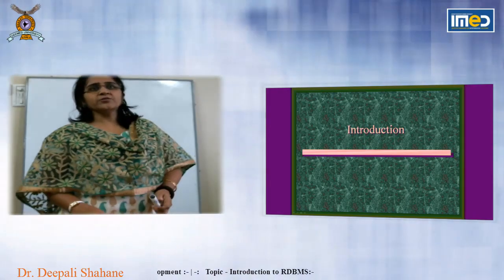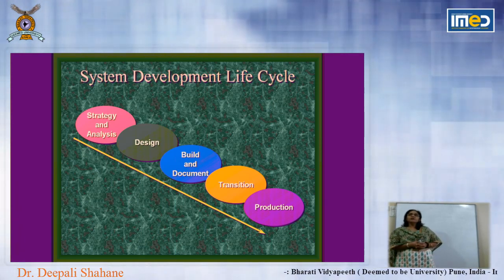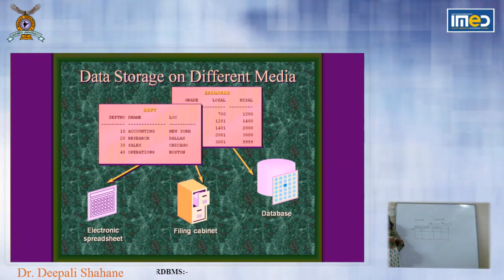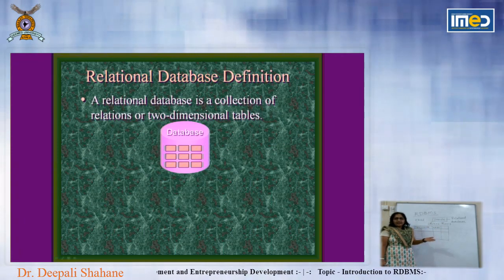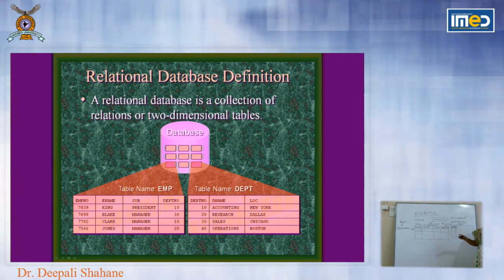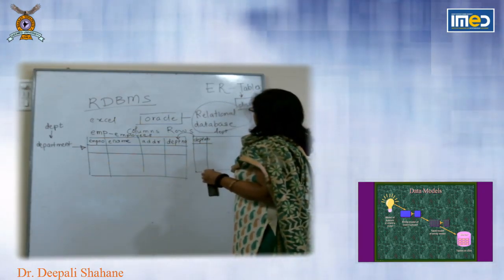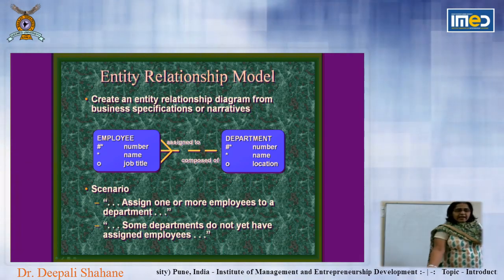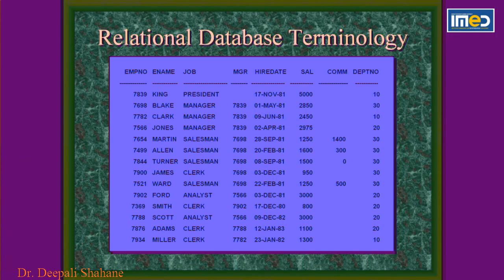Introduction to RDBMS by Dr Shahane